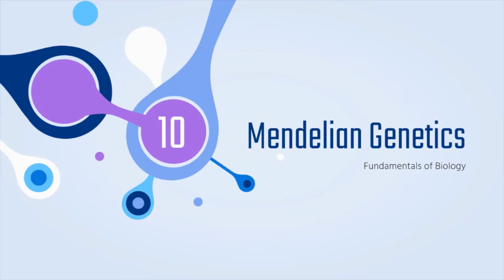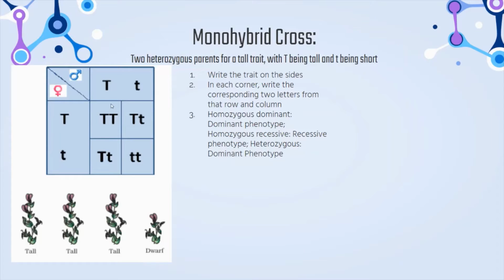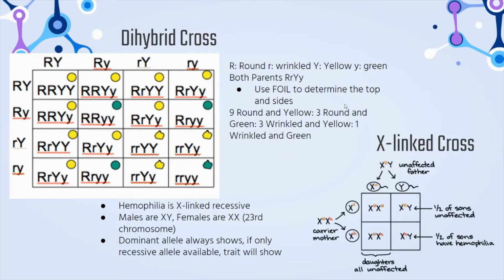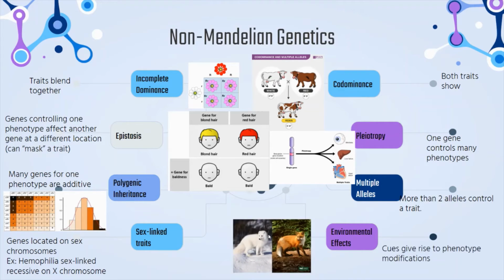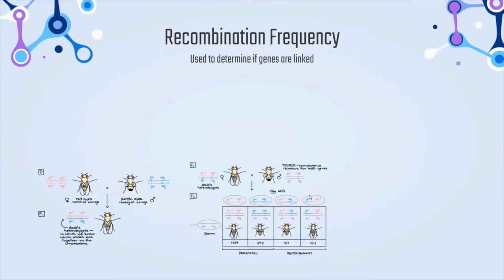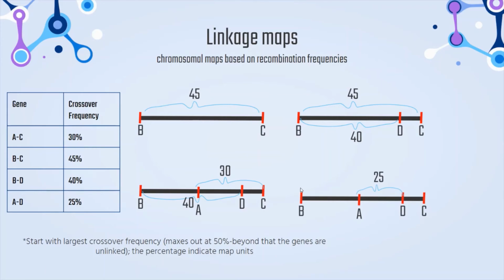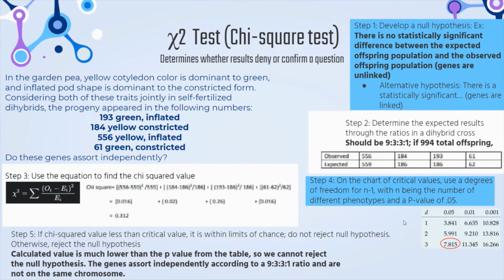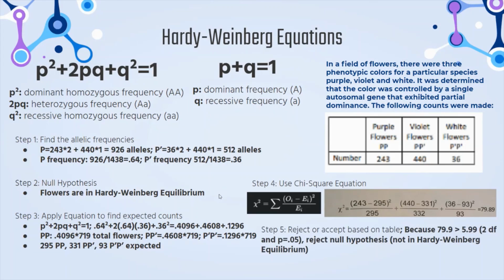Mendelian Genetics | Fundamentals of Biology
Covers AP Biology Content 5.3, 5.4, 5.5, 5.6